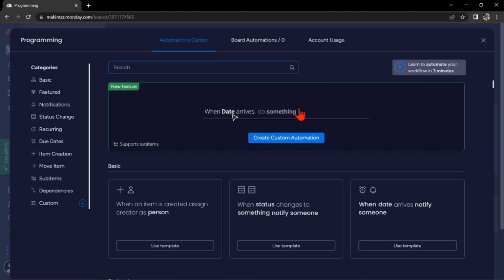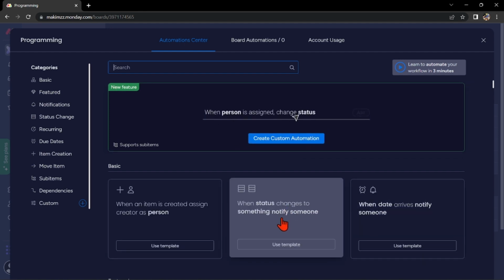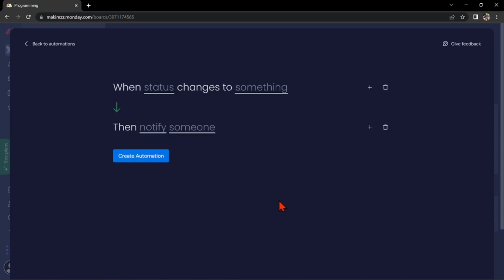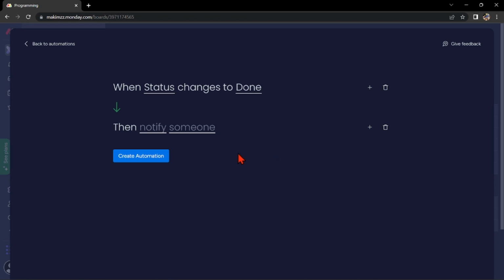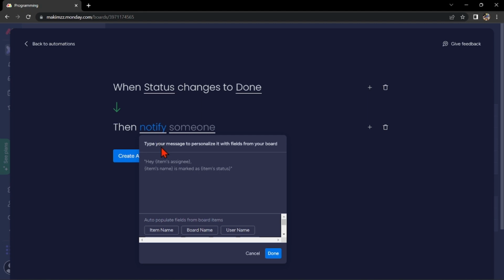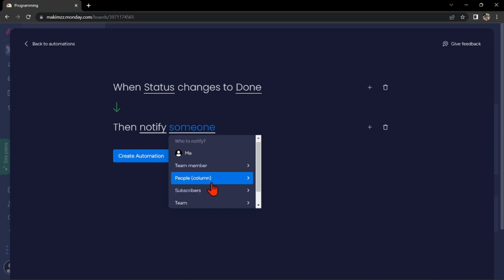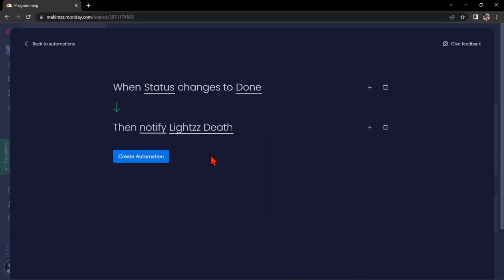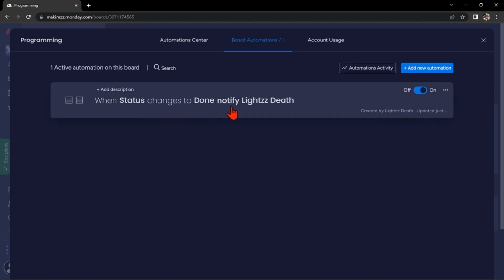How to Use Status Change Automation on Monday.com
How to Use Status Change Automation on Monday.com. In this video on Monday.com status change automations tutorial, we're going to show you how to use Status Change Automation on Monday.com. This video will teach you how to set up and use automated updates to your status on Monday.com so that you can keep your social media profile updated and consistent.

By using Status Change Automation on monday.com, you can automate your updates so that you can stay on top of your game.